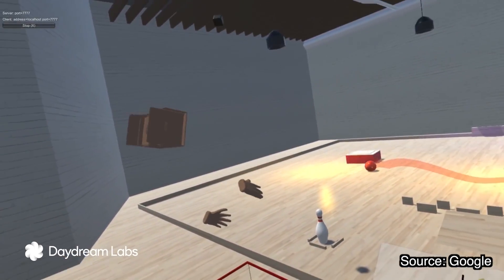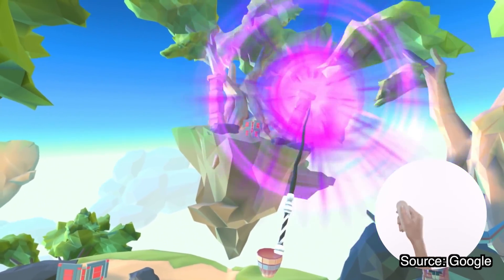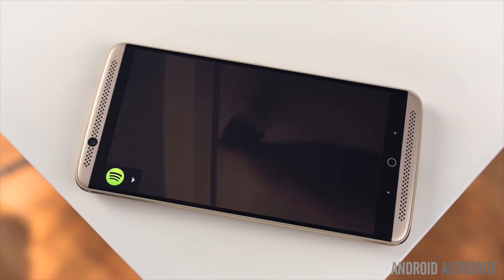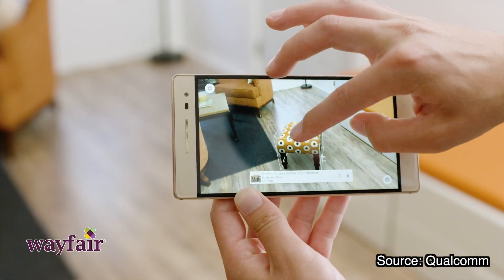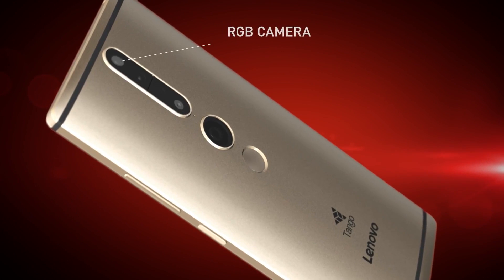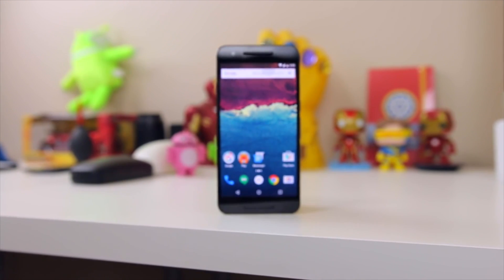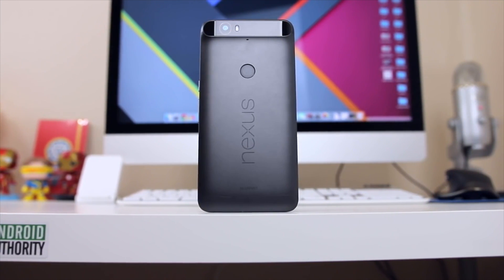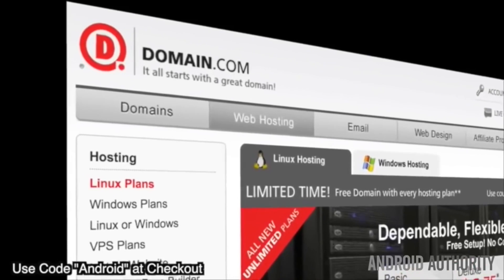Google Daydream: Is your phone "Daydream Ready"?